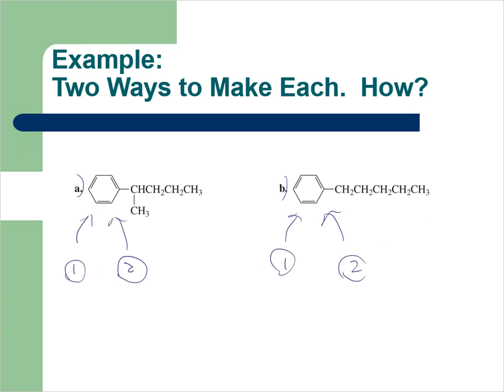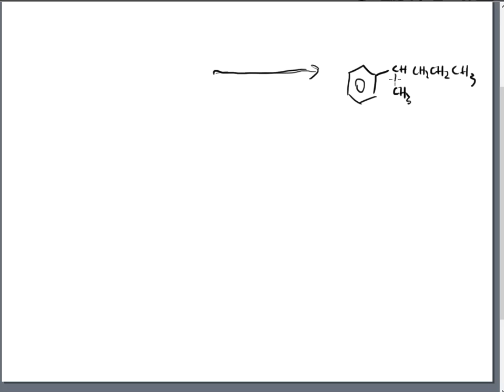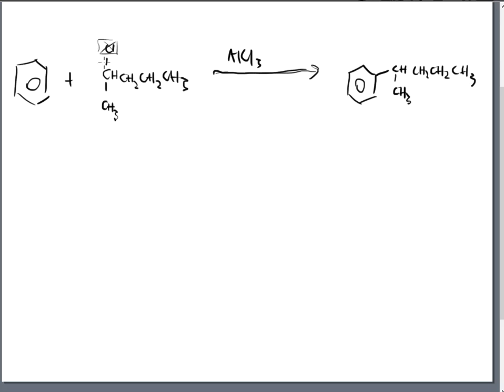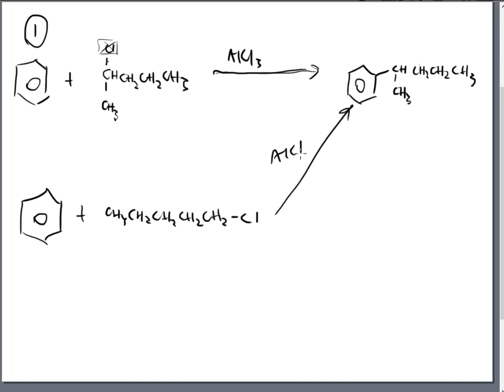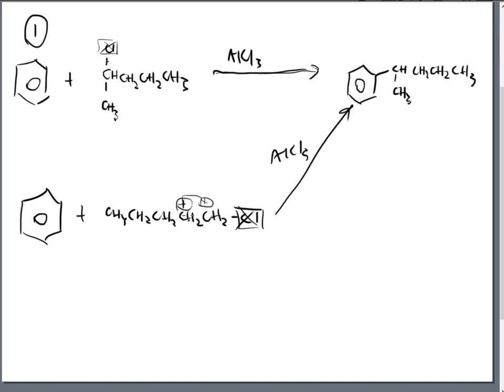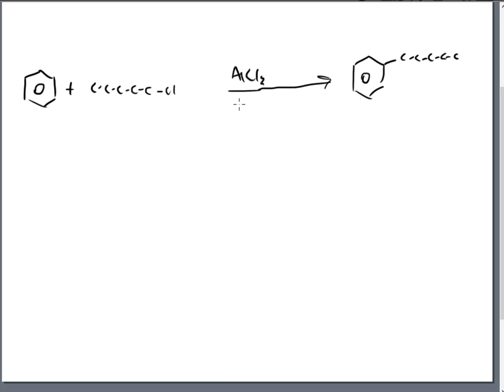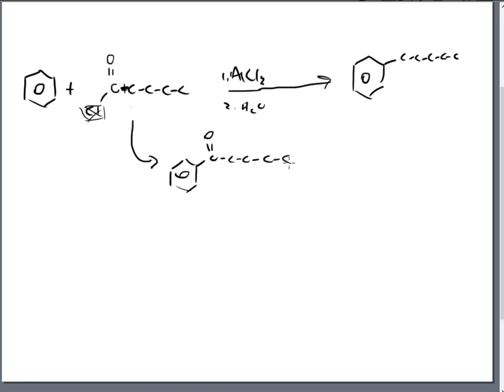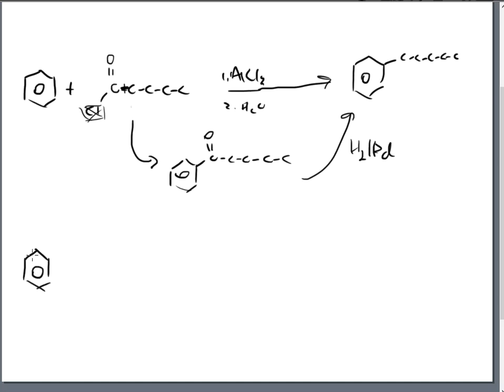CHM 252 Benzene Part 10